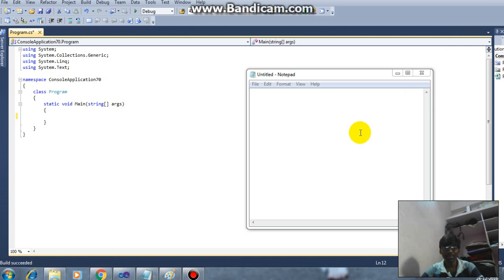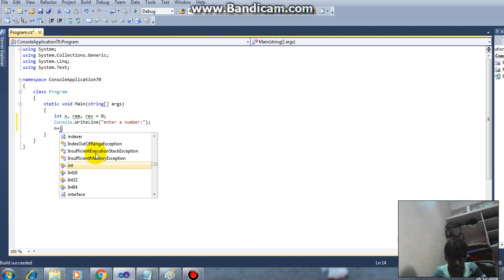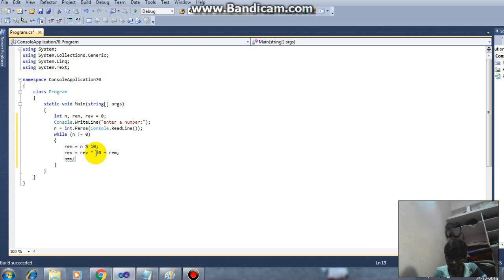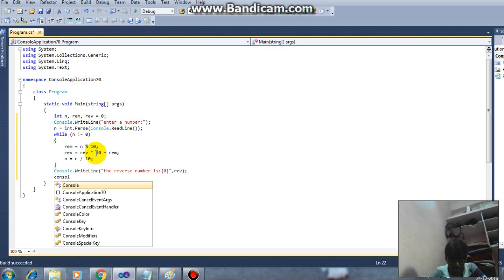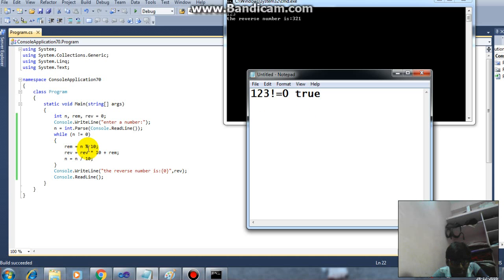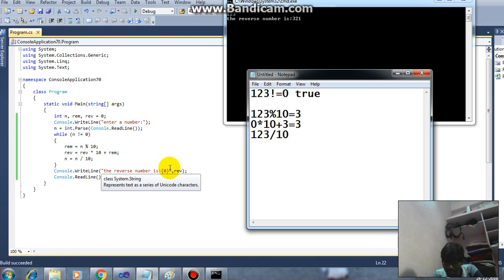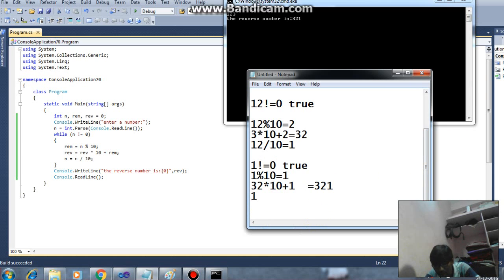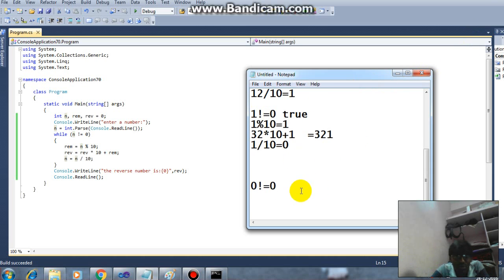reverse number program in C#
In this video i have explained  you step by step procedure to print the given number in reverse order. It is very easy to understand.